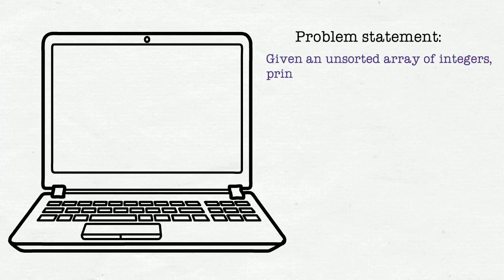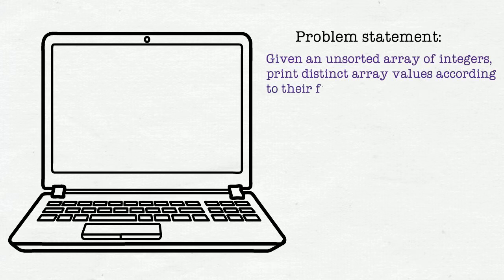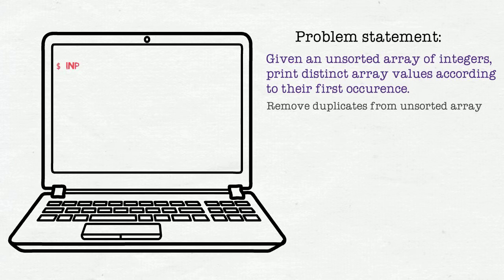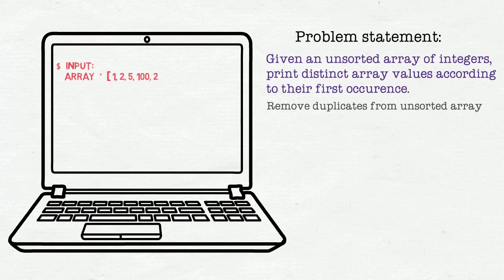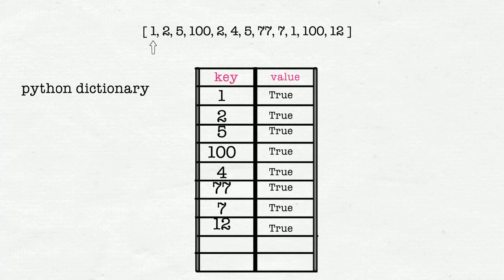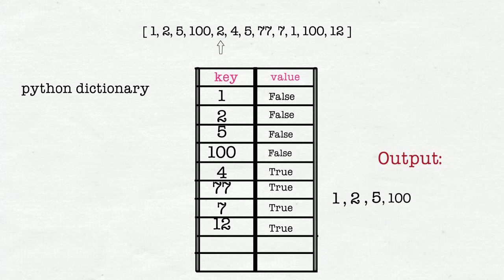Remove duplicate values from unsorted array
Given an unsorted array of integers, print distinct array elements while maintaining the order of elements of the original array.

Coding books recommendations:

For Algorithms and Data Structures Interview Prep:
1. Cracking the Coding Interview: 189 Programming Questions and Solutions
2. Data Structures and Algorithms in Java (2nd Edition)
3. Data Structures and Algorithms in Java (by Goodrich)
4. Elements of Programming Interviews in Python: The Insiders' Guide
5. Data Structures and Algorithms in Python
6. Data Structures and Algorithms in C++

1. Introduction to Algorithms, 3rd Edition (Cormen)
2. Classic Data Structures (Samanta)

For System Design Interview Prep:
1. System Design Interview – An insider's guide, Second Edition: Step by Step Guide, Tips and 15 System Design Interview Questions with Detailed Solutions

For JAVA programming:
1. Java: The Complete Reference, Eleventh Edition

For Beginners in Computer Science:
1. Computer Science Distilled: Learn the Art of Solving Computational Problems